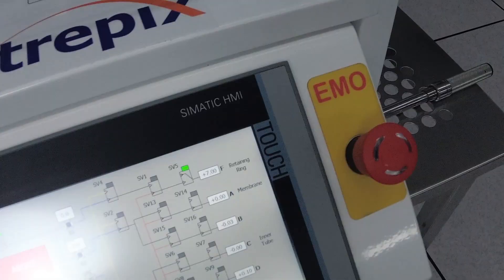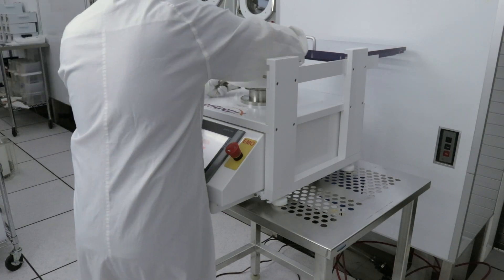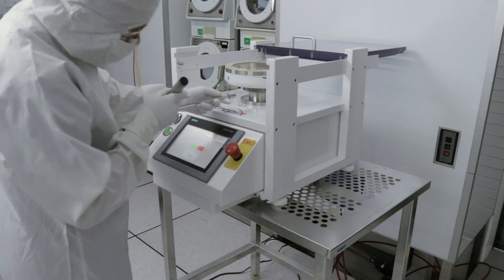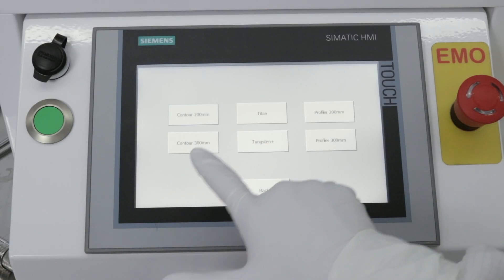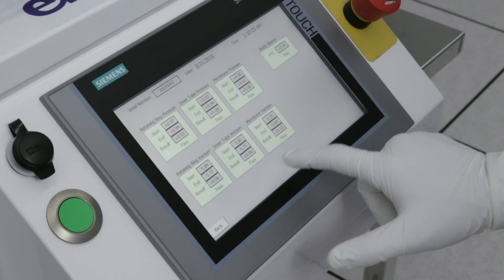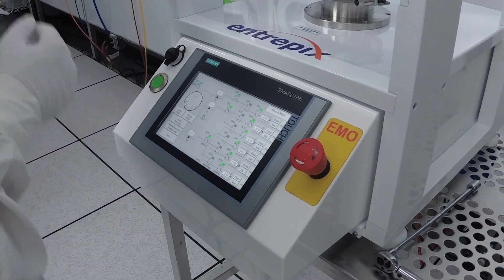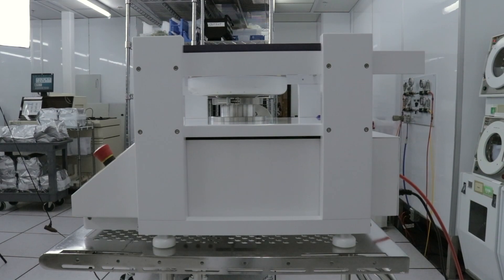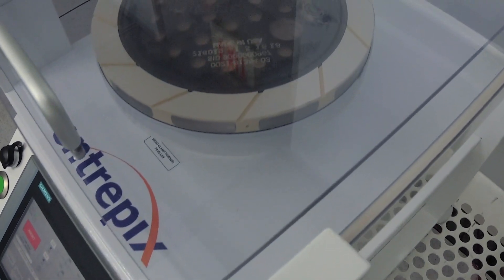Product Spotlight | The Entrepix Head Tester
Here at Entrepix, we're proud to showcase to you our head tester for 150 through 300mm Titan, Profiler, and Contour head products.

Entrepix, Inc. serves the semiconductor and related industries as a leading provider of chemical mechanical polishing (CMP) production, integration and optimization services to IDMs, OEMs, MEMS, nanotechnology and CMP consumables suppliers.  We produce new and innovative equipment like our DSS-200 cleaning systems and head tester, as well as renew technology for existing and emerging CMP users by refurbishing semiconductor equipment, upgrading featuresets of a variety of wafer processing tools, or adapting the equipment for use in novel applications, such as airbag sensors and photovoltaics.  As a technology renewal partner, Entrepix enables long-term, reliable, predictable and cost-effective performance of your equipment.   Headquartered in Phoenix, Arizona, USA, Entrepix operates a 38,000 square foot facility housing its CMP foundry and equipment manufacturing facilities.